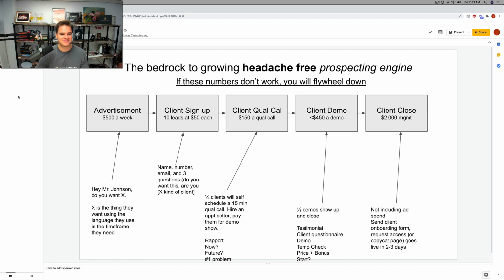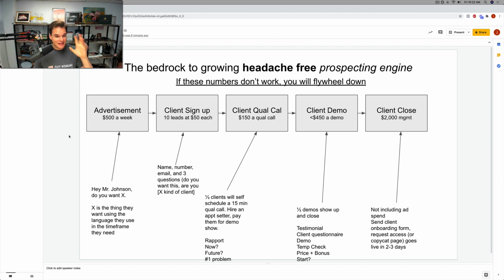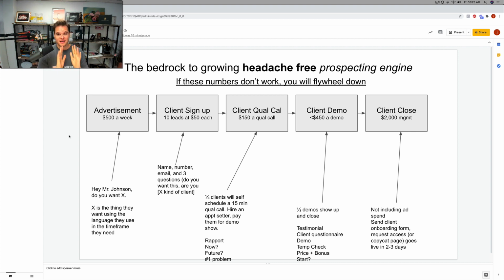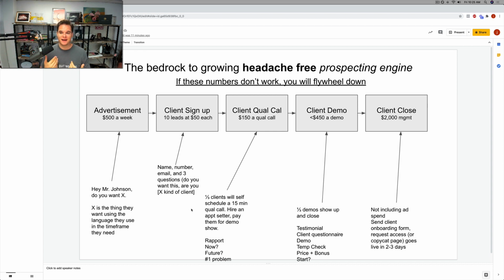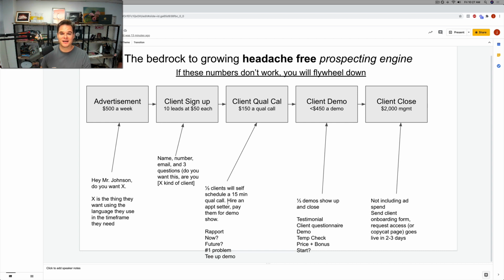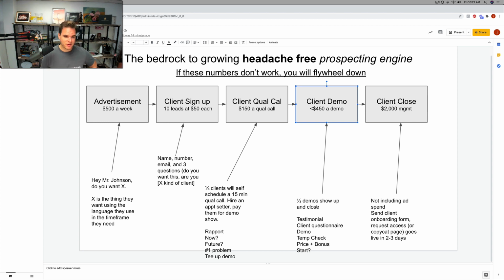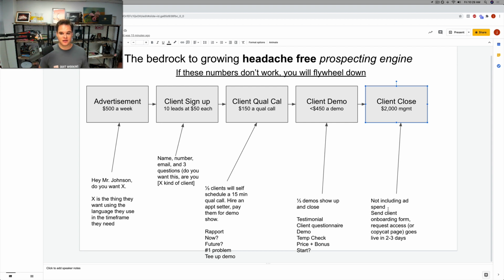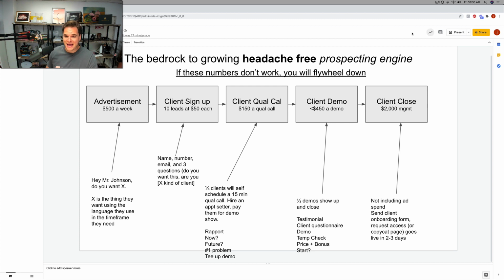The Bedrock to growing a headache free prospecting engine